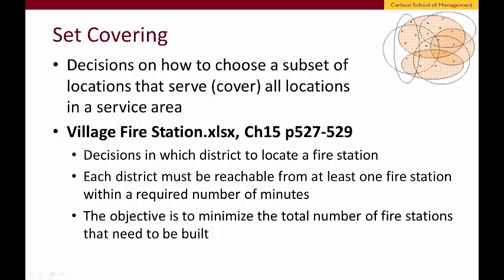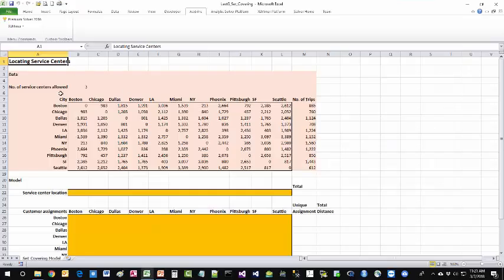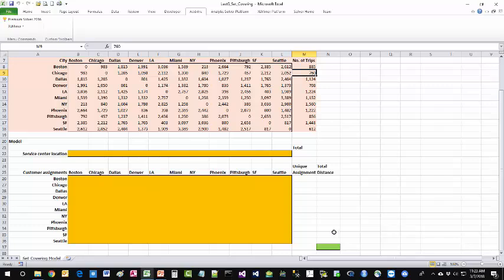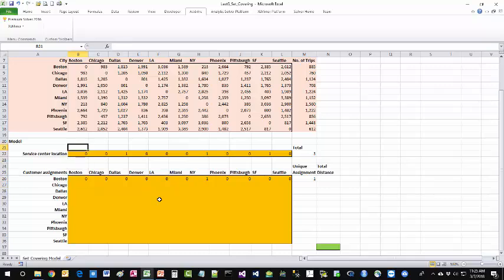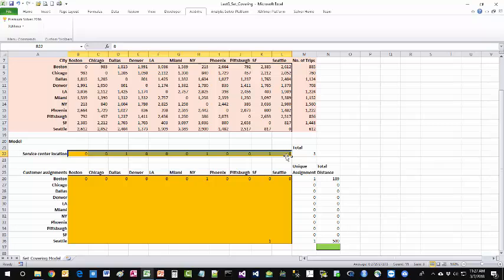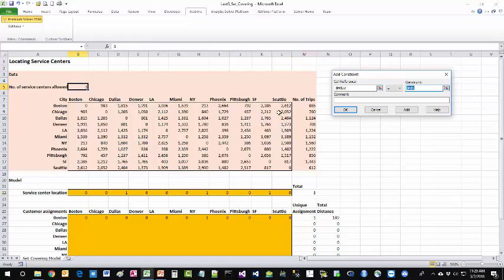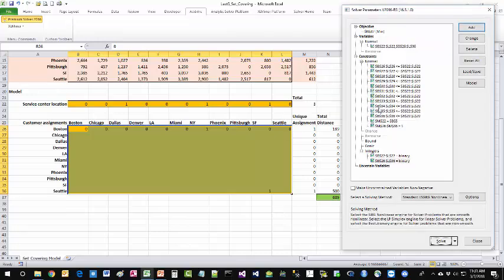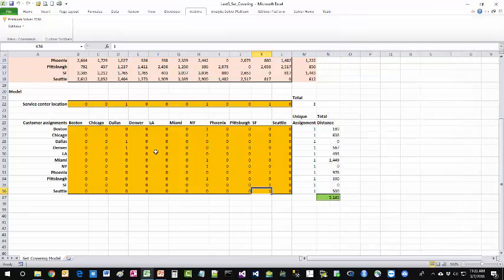05 Integer Opt4